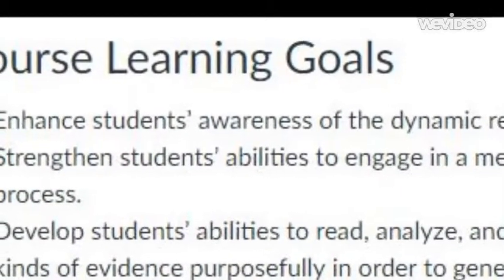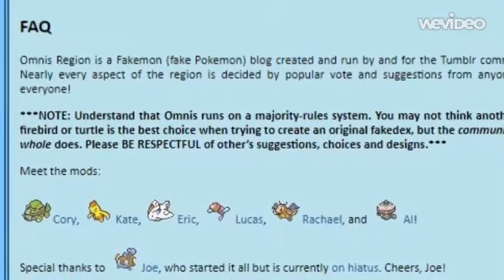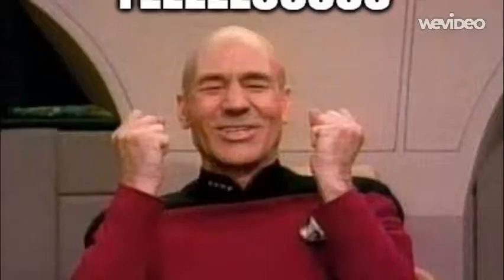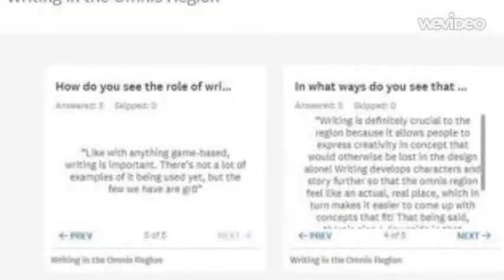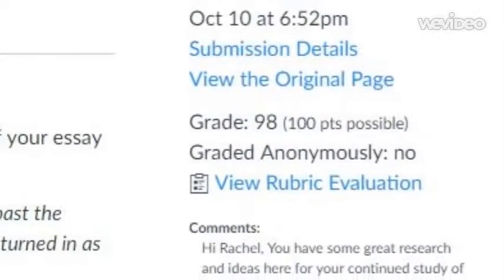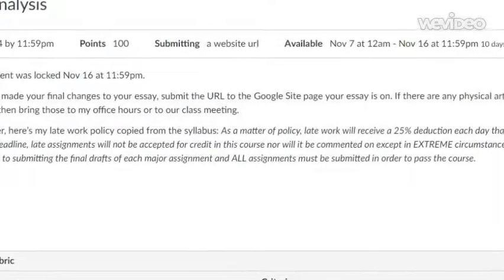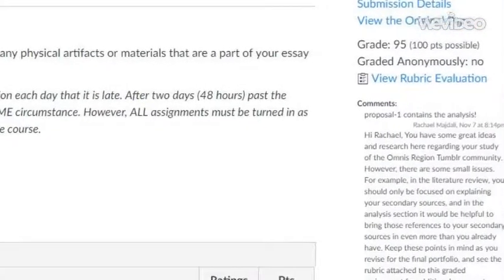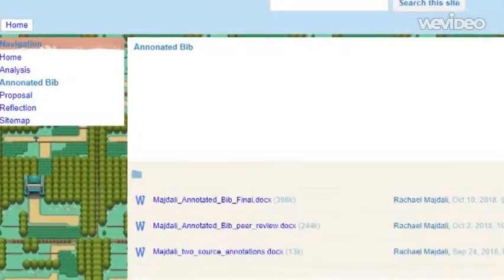Majdali_Reflection_Video